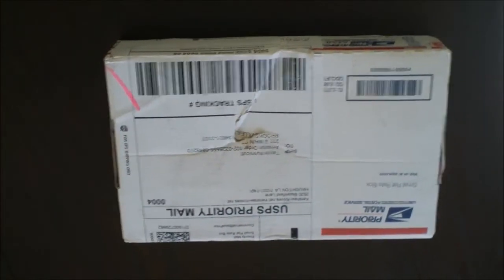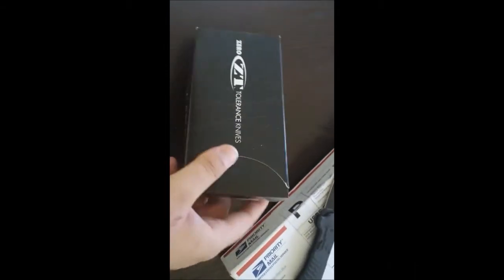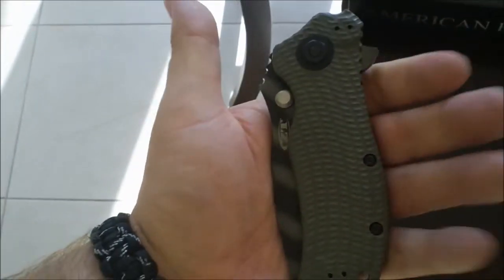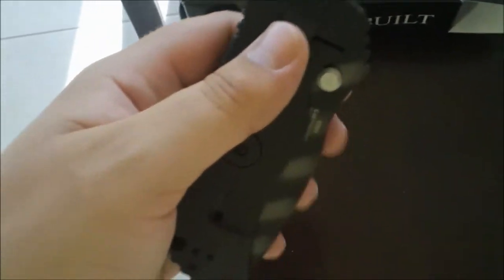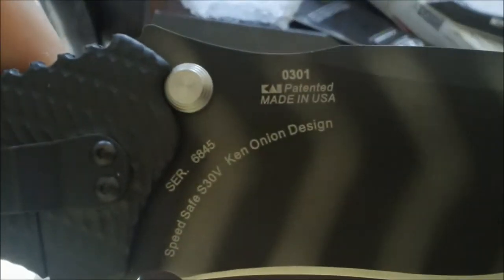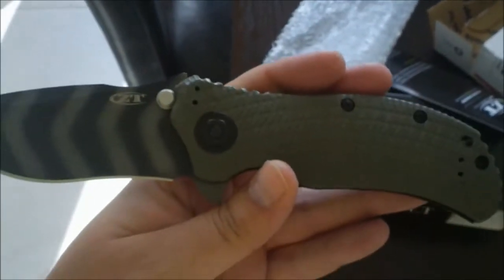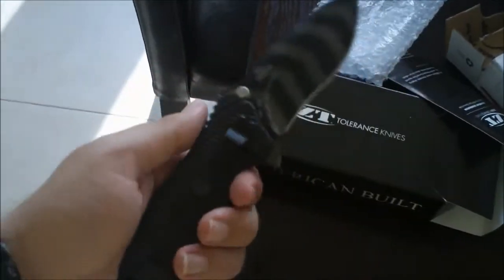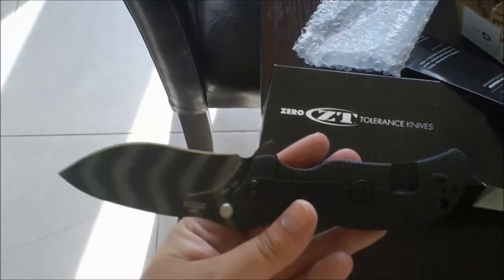zero tolerance 301 unboxing